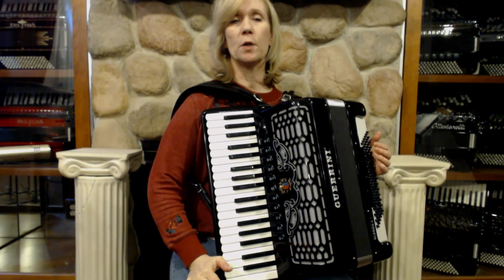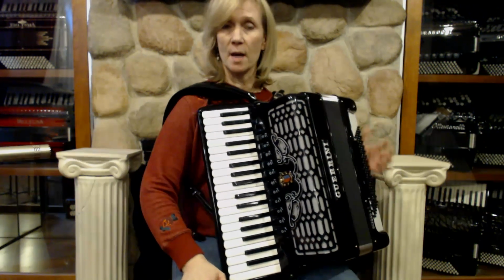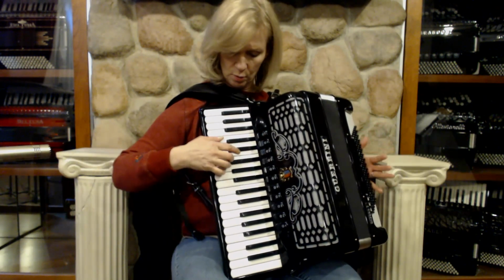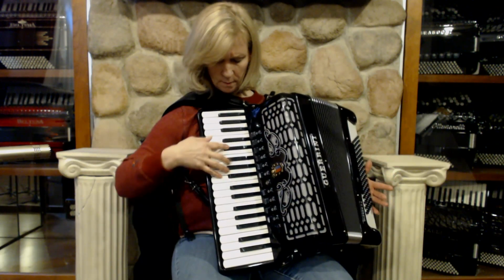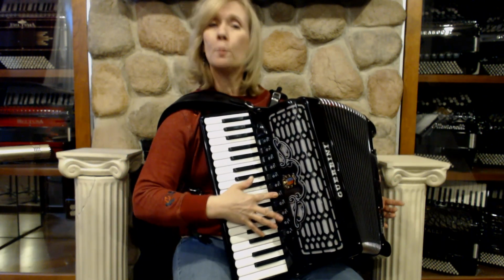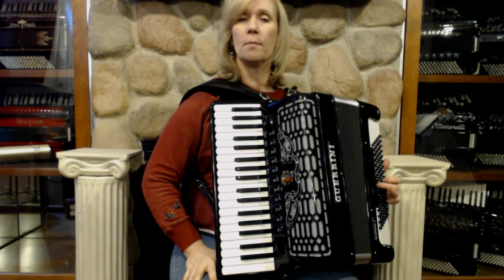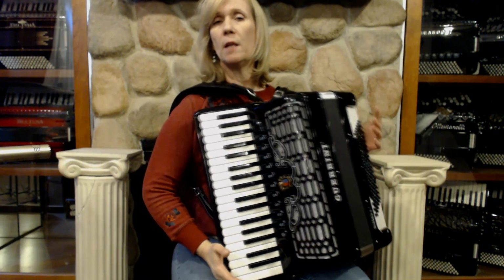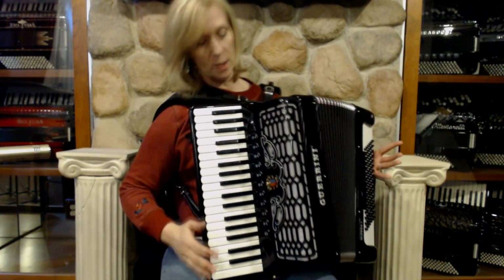3231 - Black Guerrini Oxford 3 Piano Accordion LMMH 37 96 $2999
Brand: Guerrini
Model: Oxford 3
Type: Piano Accordion
Reeds: 4/4 LMMH
Treble: 37 Keys, 17.5"(44.5cm) Key to Key, 11 Registers
Bass: 96 Bass Buttons, 2 Registers
Weight: 22lbs / 10kg
Features:  Versatile with demi-swing musette
Includes: Used Straps and Case, 6 Month Store Warranty
Suggested Upgrades: New Straps, New Case, Pro Microphone Installation, Accordion Stand, Spray Polish